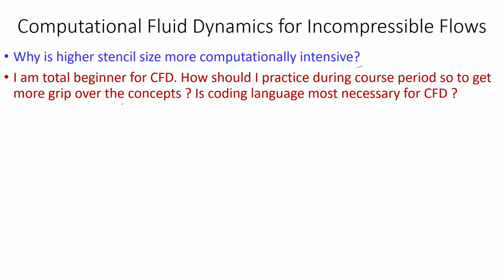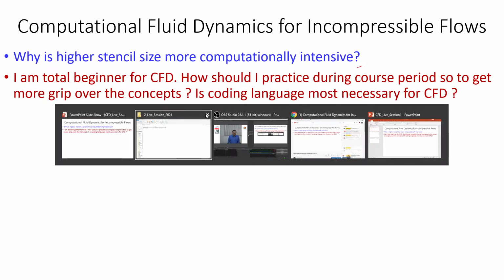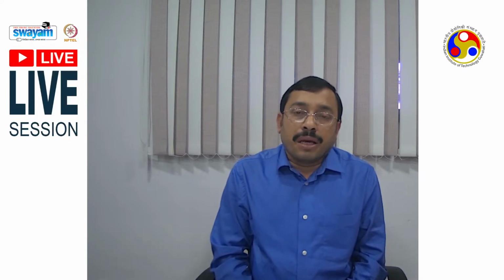Computational Fluid Dynamics for Incompressible Fluid Flow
Department of Mechanical Engineering, IIT Guwahati